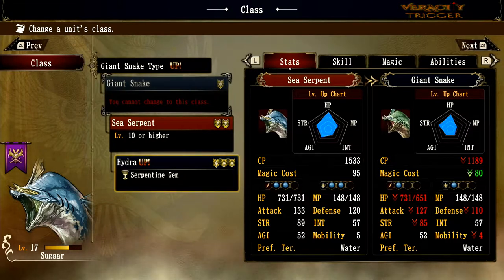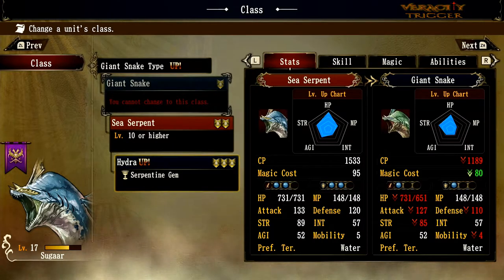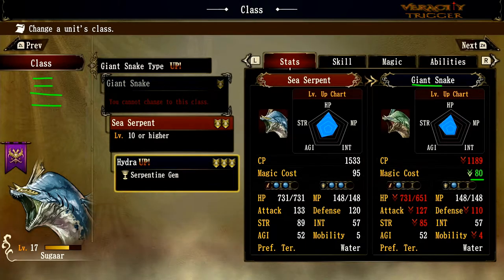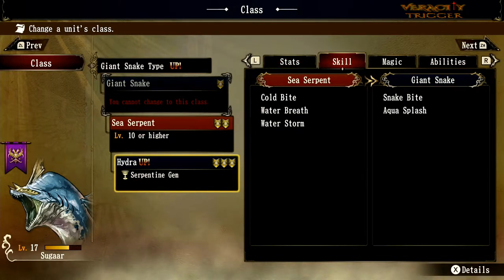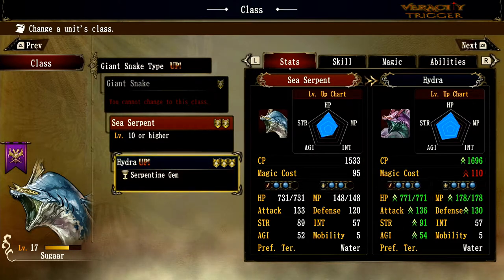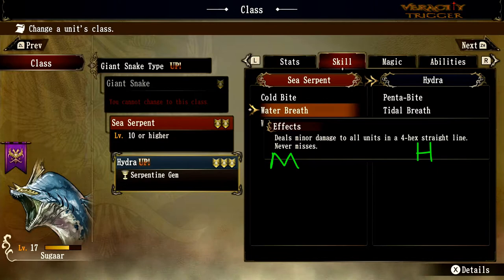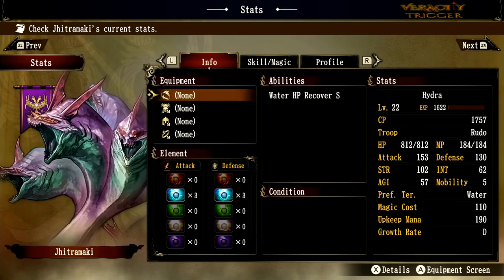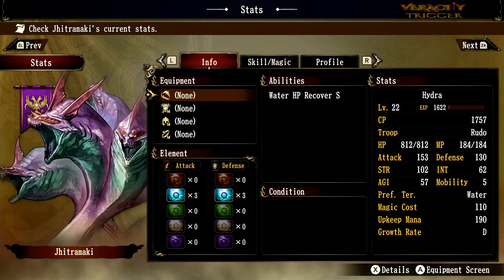HYDRA - BESTIARY GUIDE for Brigandine: The Legend of Runersia 🐍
Bestiary Guide for  Brigandine: The Legend of Runersia! This covers the basic Sea Snake transformation though the Hydra class evolution.    :)
Let's look at each type here and uncover the progression!

I hope you found this guide helpful and useful.  I am pretty ecstatic to bring you this. I hope you enjoy and please leave some of your past experiences as well. :)

Brigandine The Legend Of Runersia, Available on Switch [ Rated T ]
~V.T. 🤠